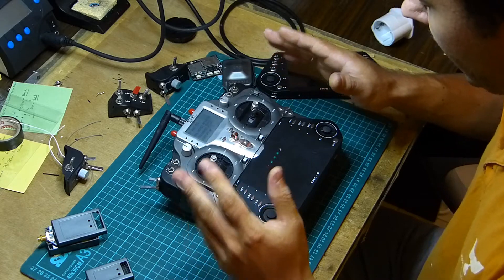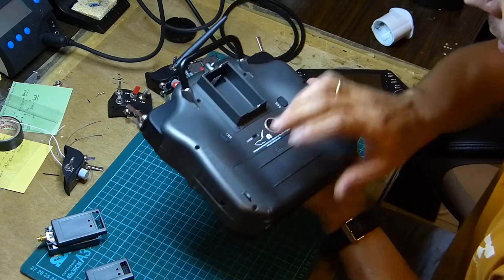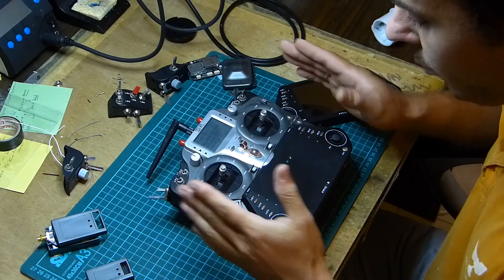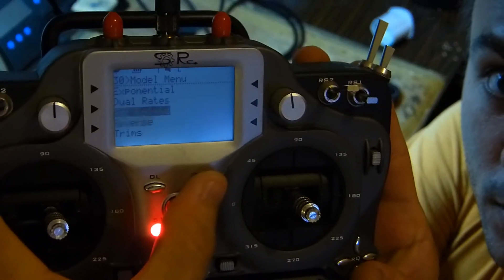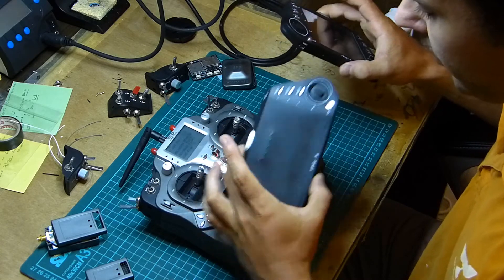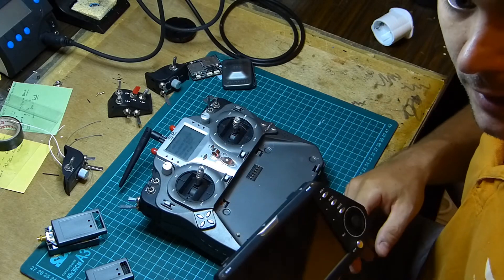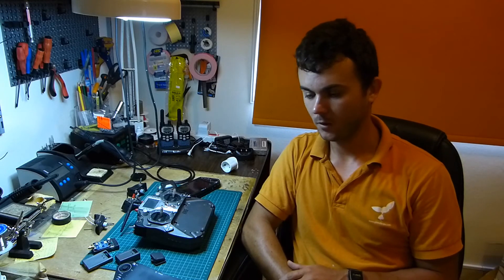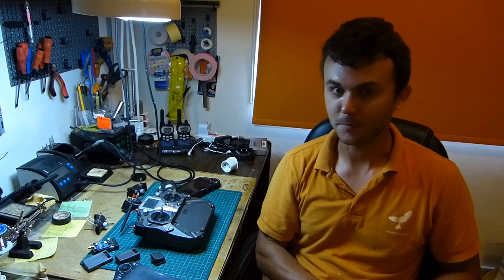Hackaday What Works What Doesn't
This is a short video made for the Hack A Day Prize contest describing what works and what doesn't for to the judges. Naturally, those who have been following the project for a while now, know that the system is far beyond the prototype stages so this is more of a typicality for the contest than anything else but still should be interesting to most.